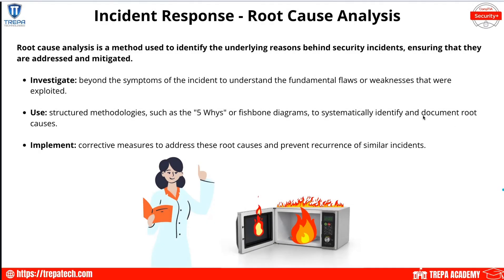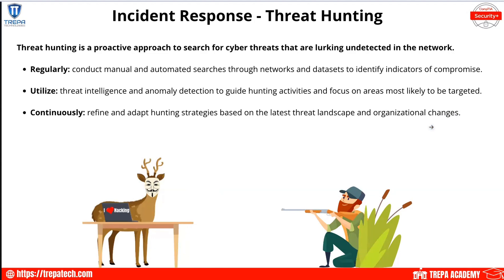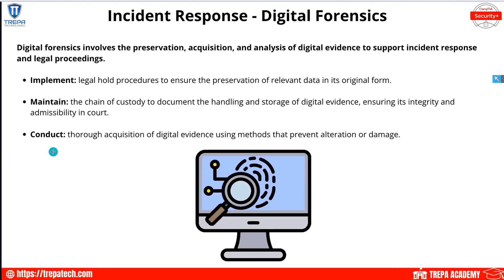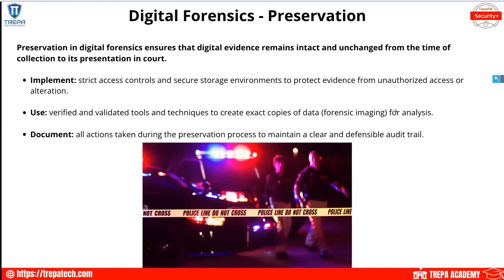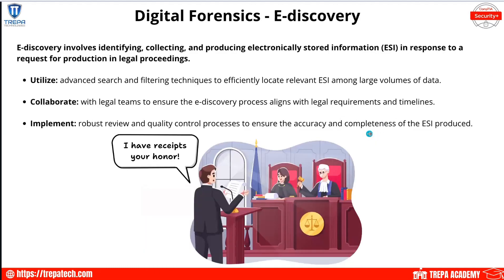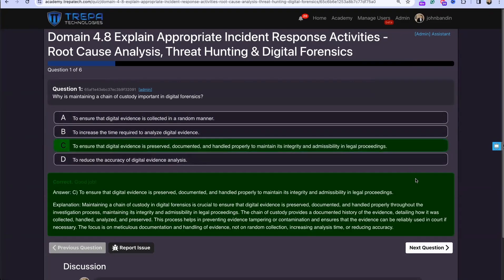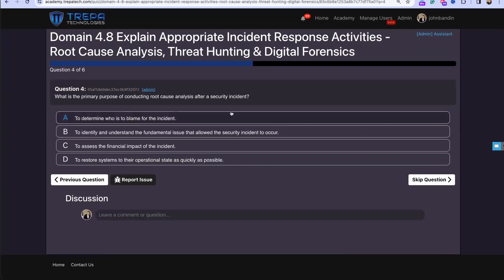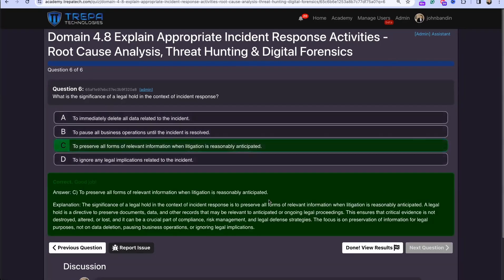SECURITY PLUS COURSE 2024: Domain 4.8 Root Cause Analysis, Threat Hunting & Digital Forensics